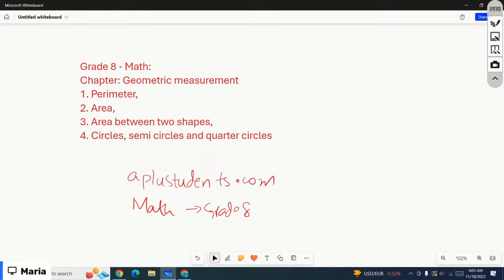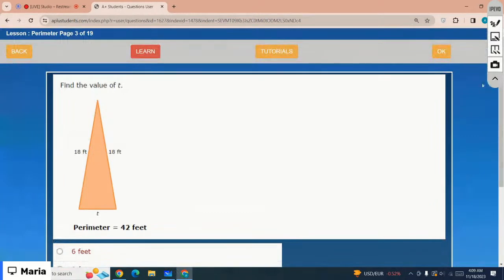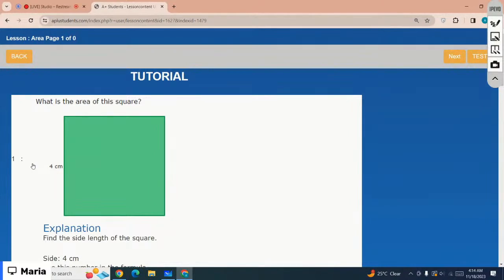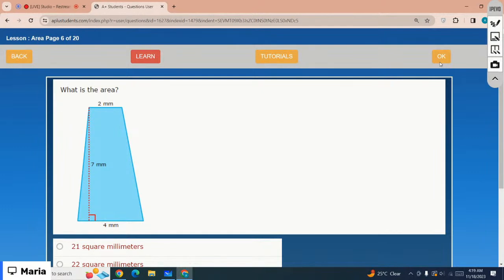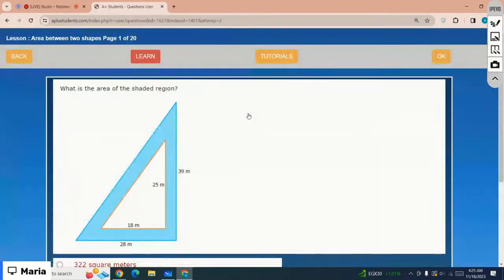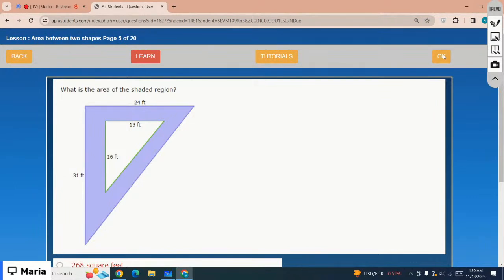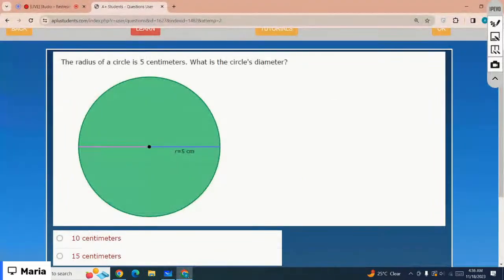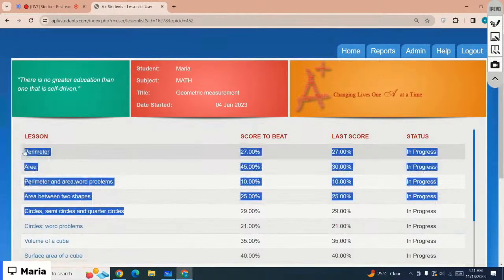Grade 8 - Math: Perimeter, Area, Area between two shapes, Circles, semi circles and quarter ci…